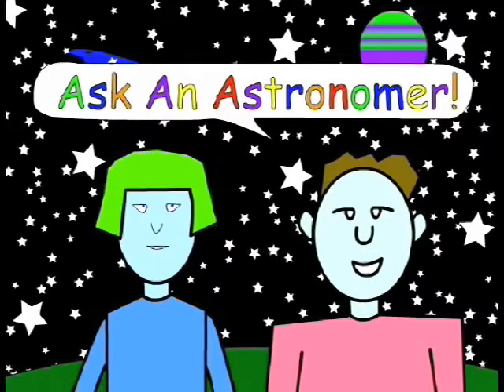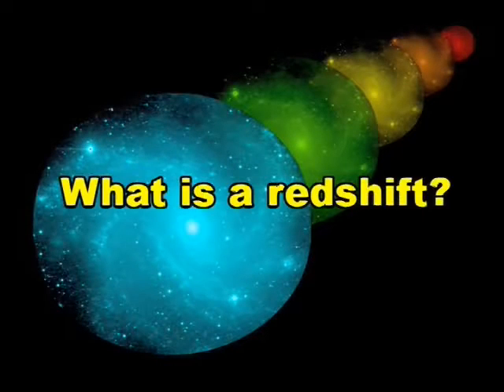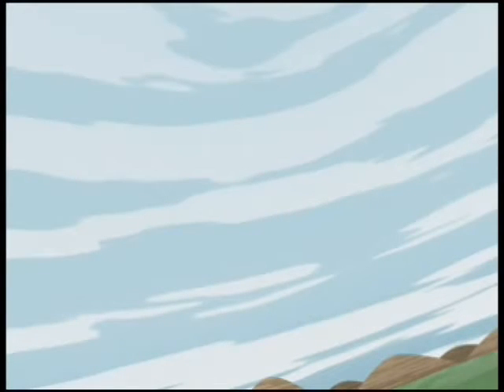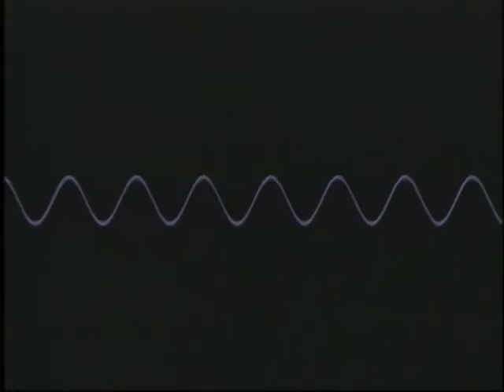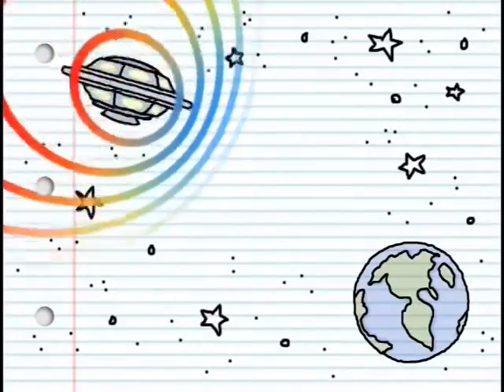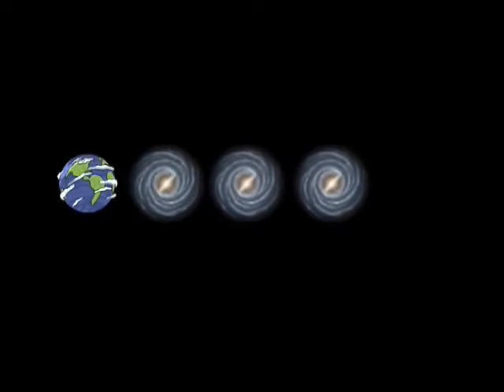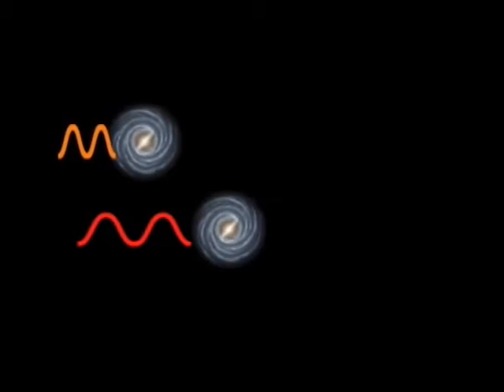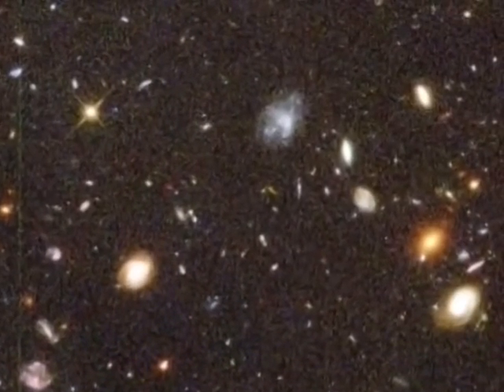What is a Redshift? | Ask an Astronomer | NASA Spitzer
Dr. Tom Jarrett uses a biplane, a cow, and a flying saucer to explain this difficult astronomical concept.
In physics, redshift happens when light or other electromagnetic radiation from an object is increased in wavelength, or shifted to the red end of the spectrum. In general, whether or not the radiation is within the visible spectrum, "redder" means an increase in wavelength – equivalent to a lower frequency and a lower photon energy, in accordance with, respectively, the wave and quantum theories of light.

Some redshifts are an example of the Doppler effect, familiar in the change of apparent pitches of sirens and frequency of the sound waves emitted by speeding vehicles. A redshift occurs whenever a light source moves away from an observer. A special instance of this is the cosmological redshift, which is due to the expansion of the universe, and sufficiently distant light sources (generally more than a few million light years away) show redshift corresponding to the rate of increase in their distance from Earth. Finally, gravitational redshift is a relativistic effect observed in electromagnetic radiation moving out of gravitational fields. Conversely, a decrease in wavelength is called blueshift and is generally seen when a light-emitting object moves toward an observer or when electromagnetic radiation moves into a gravitational field. However, redshift is a more common term and sometimes blueshift is referred to as negative redshift.

Knowledge of redshifts and blueshifts has been applied to develop several terrestrial technologies such as Doppler radar and radar guns. Redshifts are also seen in the spectroscopic observations of astronomical objects. Its value is represented by the letter z.

A special relativistic redshift formula (and its classical approximation) can be used to calculate the redshift of a nearby object when spacetime is flat. However, in many contexts, such as black holes and Big Bang cosmology, redshifts must be calculated using general relativity. Special relativistic, gravitational, and cosmological redshifts can be understood under the umbrella of frame transformation laws. There exist other physical processes that can lead to a shift in the frequency of electromagnetic radiation, including scattering and optical effects; however, the resulting changes are distinguishable from true redshift and are not generally referred to as such (see section on physical optics and radiative transfer).

CREDIT: NASA/JPL-Caltech